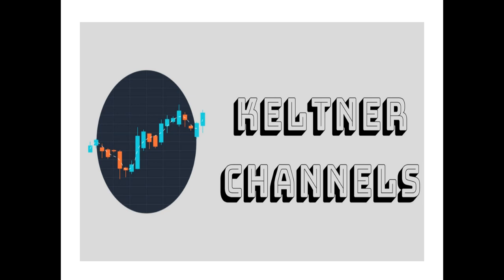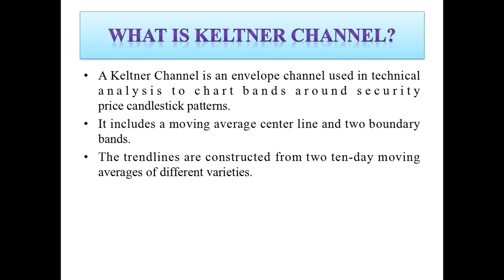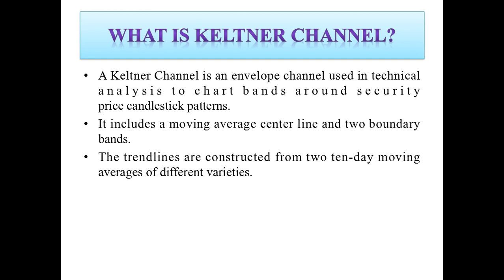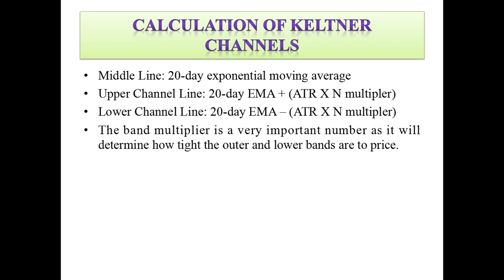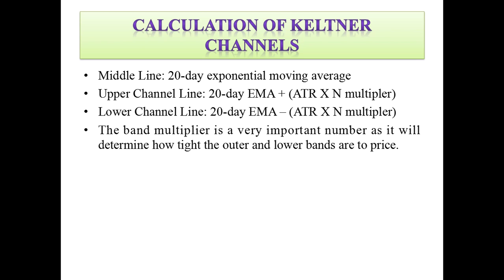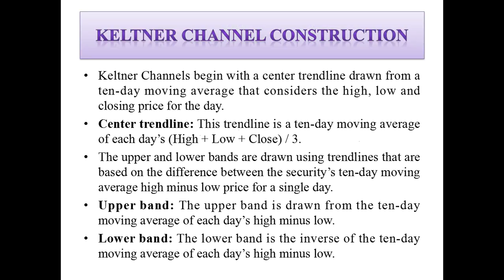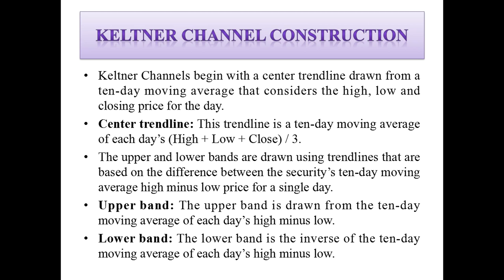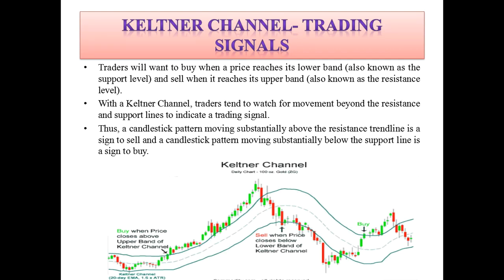What is KeltNer channel? in Telugu/explained/Tips/Strategies/Aliceblue/Zerodha/share/NSE/Nifty